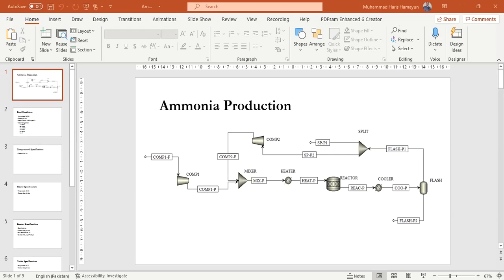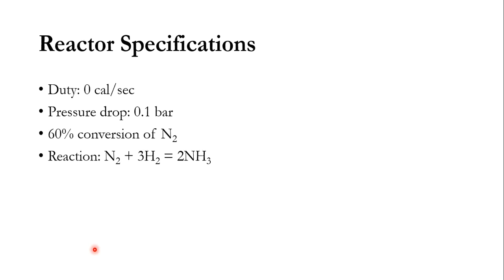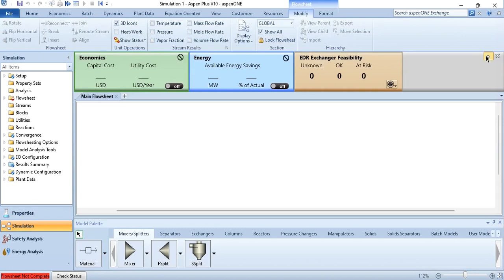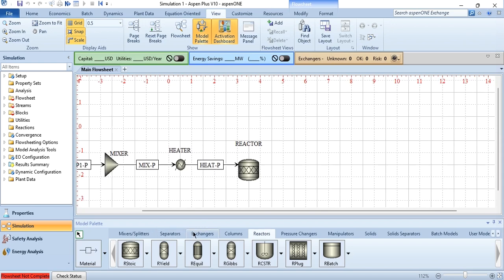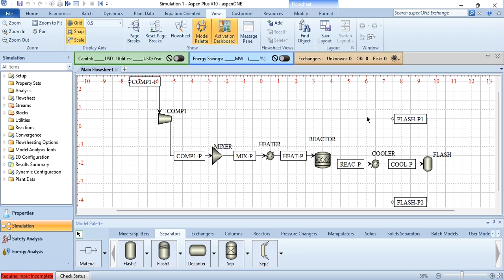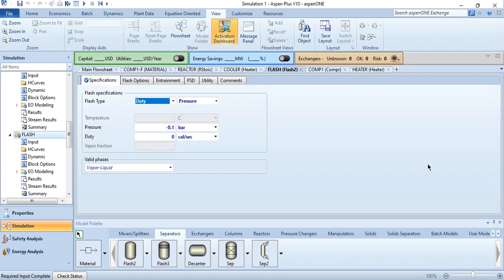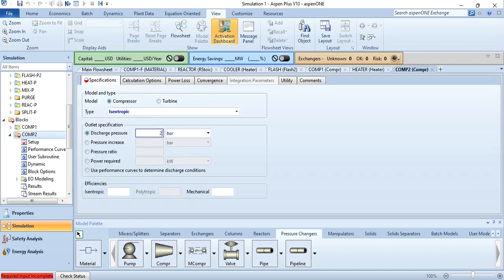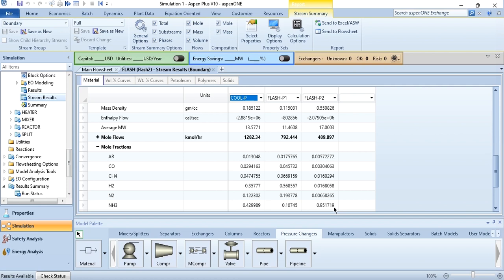Process Flow-sheeting - Ammonia Production - Representation of PFD - Aspen Plus - Lecture # 86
Hello everyone. AspenTech channel has brought another exciting video for its valuable viewers. Lecture # 86 is focused on process flow-sheeting, for which ammonia production example is taken. The ammonia production process is simulated in two ways, i.e., with and without recycling. Additionally, the process flow diagram preparation methodology is presented in the lecture as well. Thank you for your continuous support. Keep supporting.